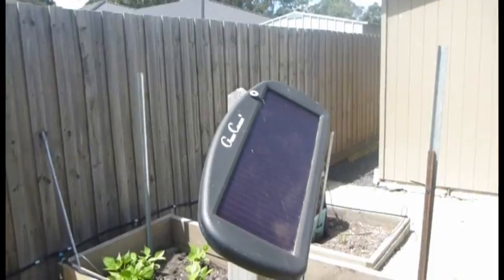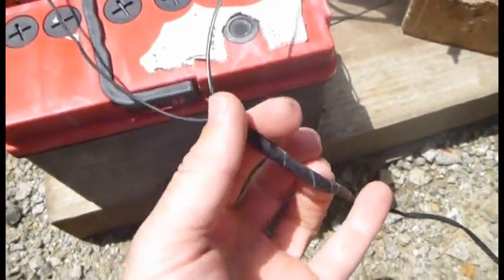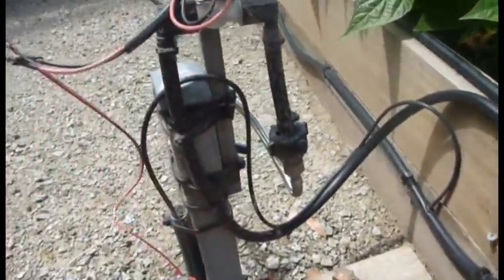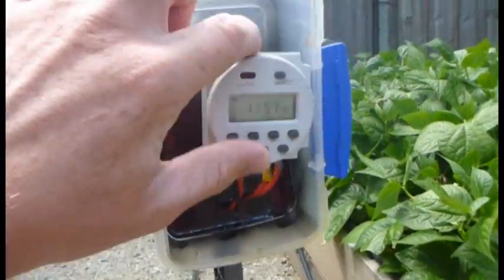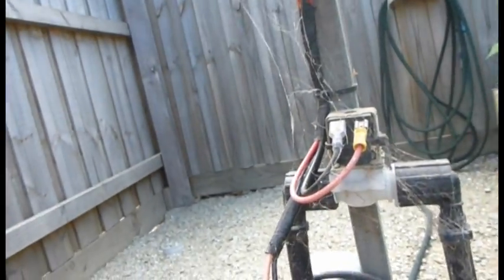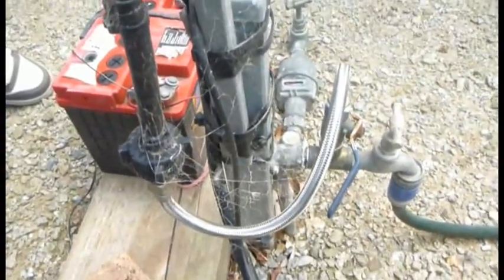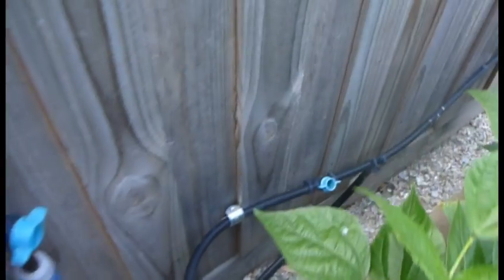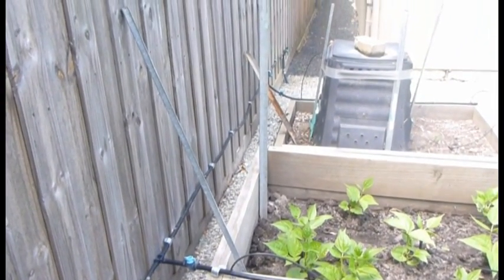Cheap Solar Powered Automated Watering System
How I have set up my garden to look after it's self whilst I am not at home. Only cost a few dollars to set up.

A cheap trickle charge thing meant for a keeping a car battery topped up, given to me when the person who bought it realised it was absolutely useless for this purpose. Easily enough current produced by it to operate a solenoid for 4 minutes a day however.

Old car battery that would have otherwise been going to the tip.

The timer module came from ebay for $4.85.

The washing machine solenoid and the diode I already had.

This was initially set up to water my "giant" Atlantic pumpkin for a competition organised by my old mate Mark.